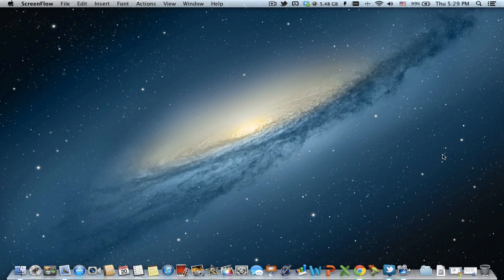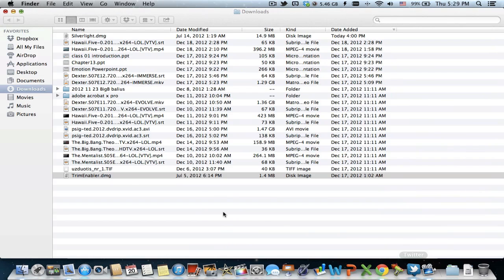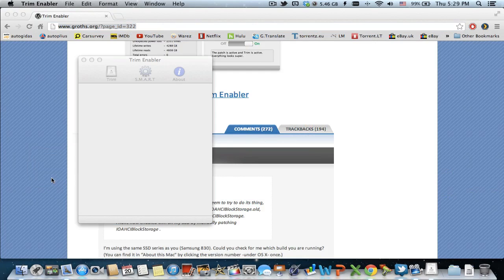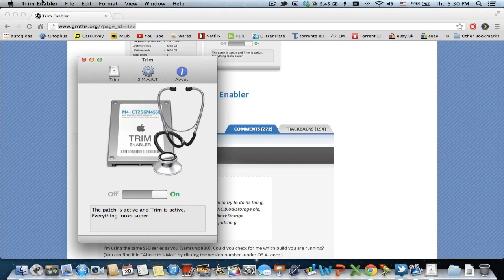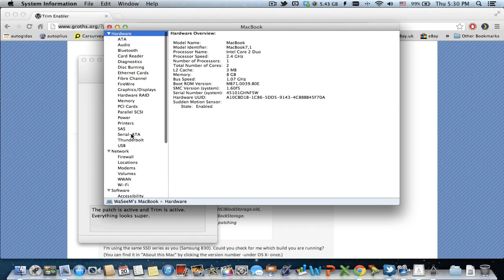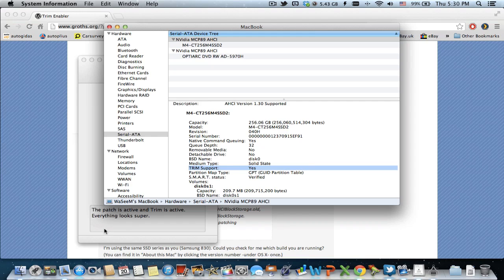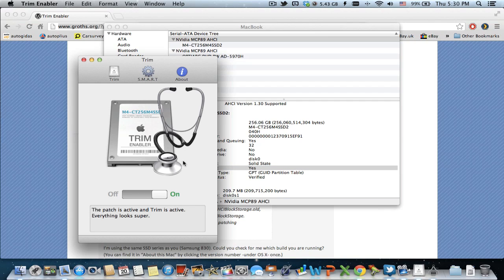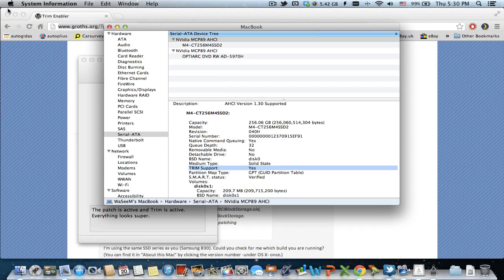Trim Enabling on after market SSDs on Mac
Learn how to enable Trim on Mac running SSD

Audio recorded with Zoom H1
Edited with Final Cut Pro X and Compressor